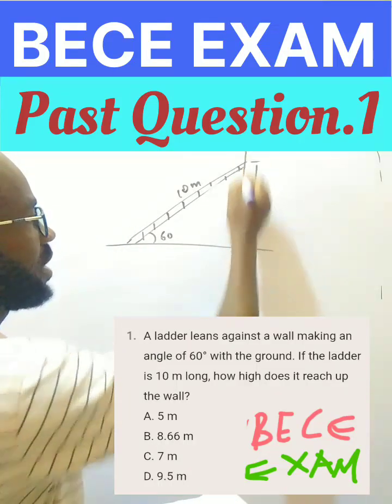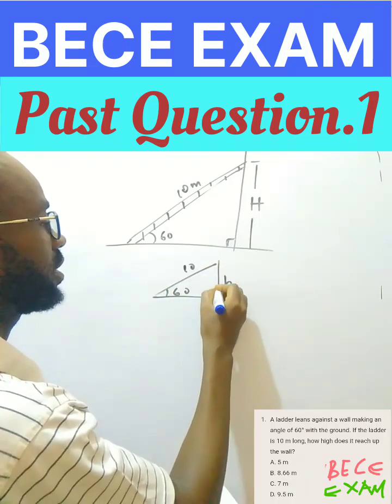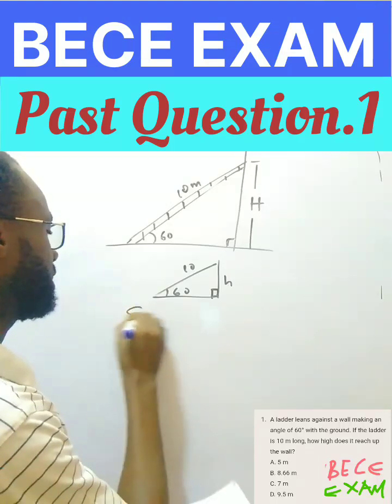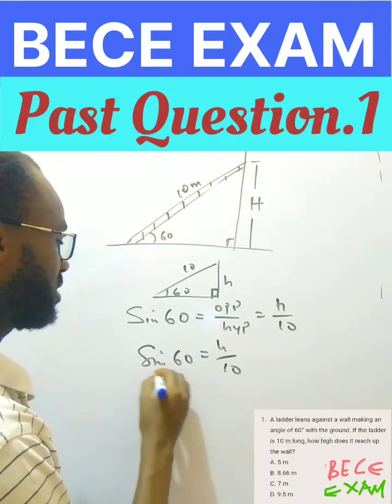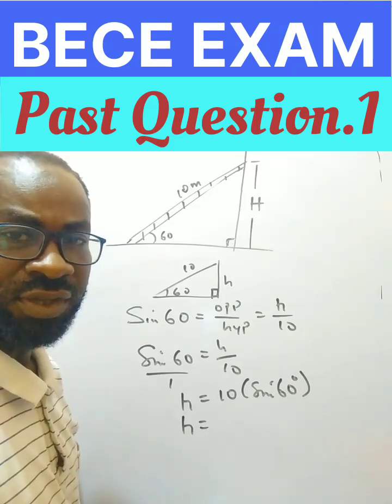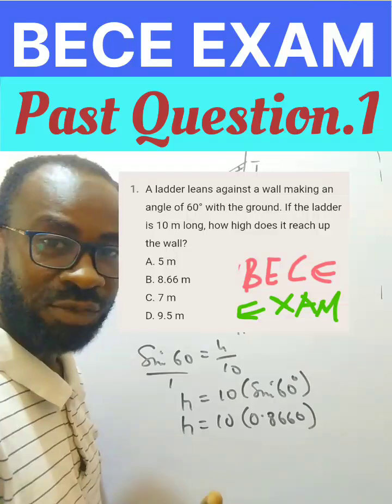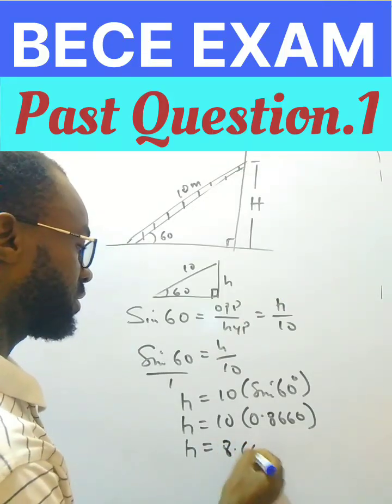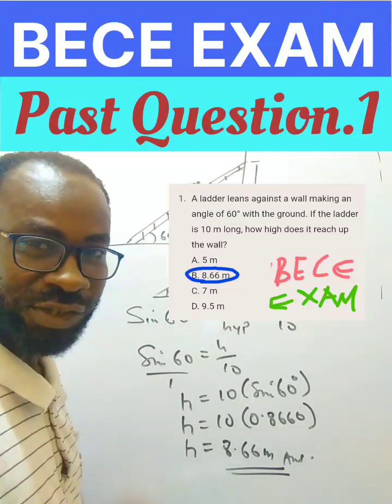BECE Question on Mathematics